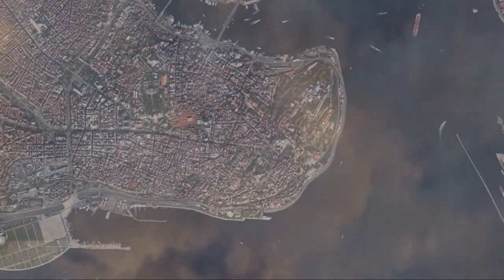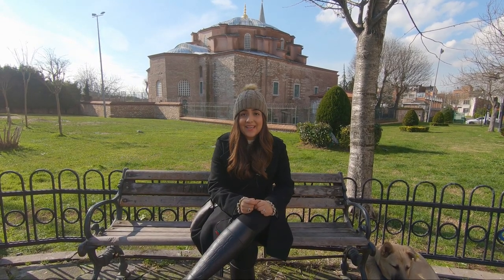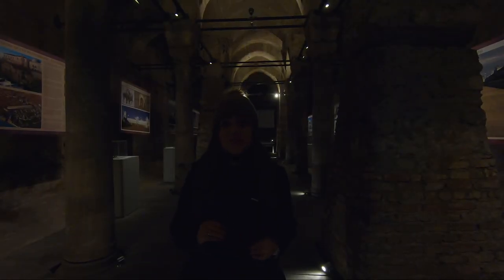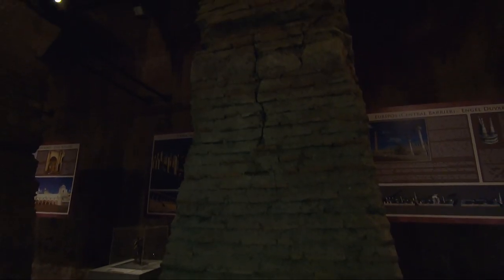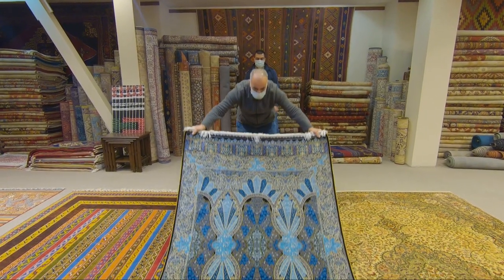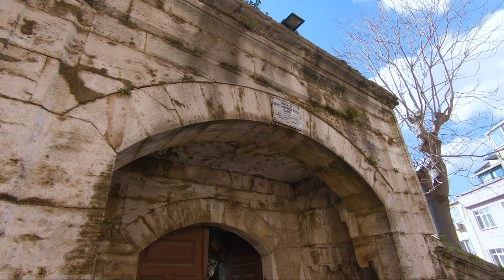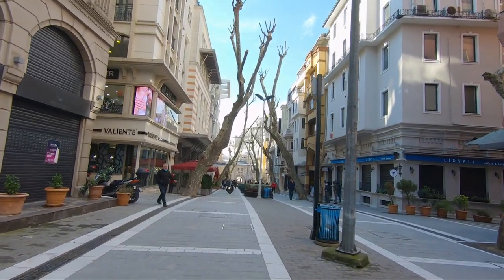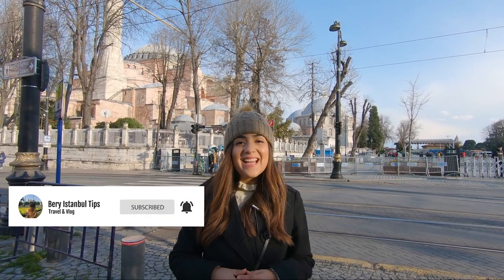HIDDEN GEMS IN SULTANAHMET TOURISTS DON'T KNOW ABOUT | ISTANBUL, TURKEY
HIDDEN GEMS IN SULTANAHMET TOURISTS DON'T KNOW ABOUT | ISTANBUL, TURKEY. Most of travelers focus on the places we can find in the historical peninsula and Sultanahmet square, but also in that area we can find many other places that usually are way less touristy but that worth visiting, specially of you are a history lover!

In this video explore with us some of those places!

Intro: 00:00
Sphendon Wall: 00:33
Little Hagia Sophia Mosque: 01:27
Nakkaş Store and Cistern: 03:16
Khaftan Art and Antique Store: 07:22
Sokullu Mehmet Paşa Mosque: 08:24
Binbirdirek Cistern: 09:18
Road to Grand Bazaar: 09:56
Zincirli Han: 10:26
Outro: 11:16